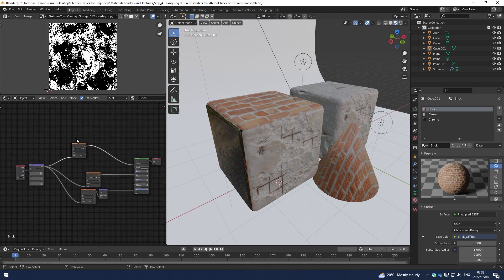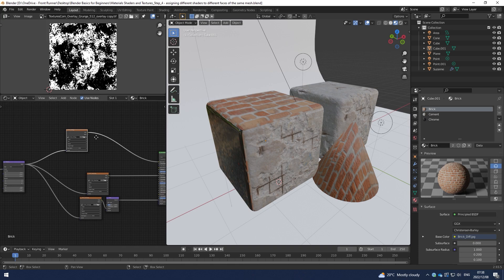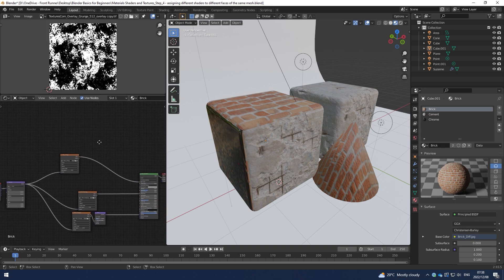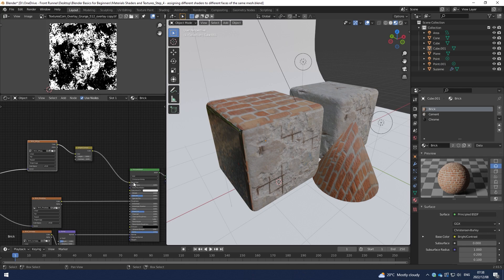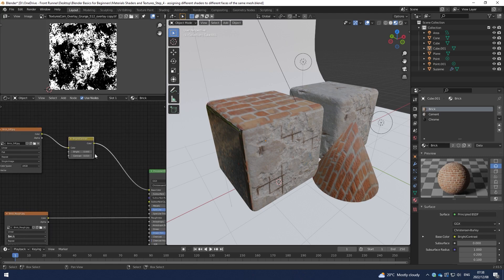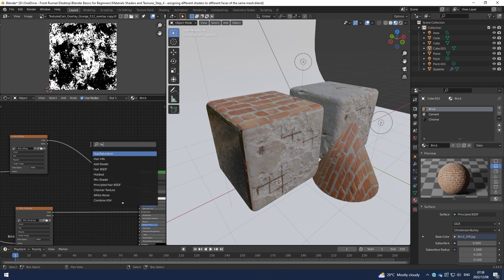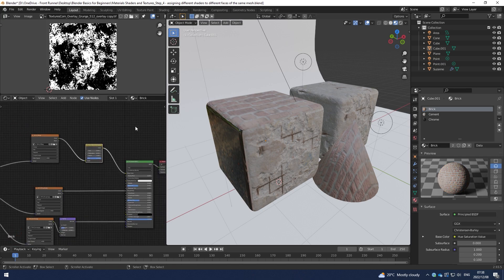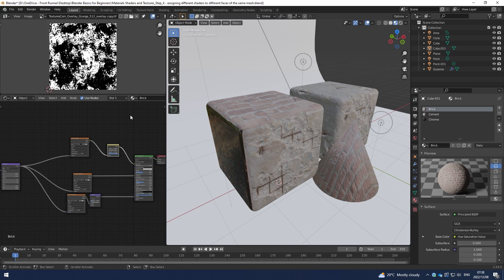Blender Beginner Basics Materials 6 making minor in app texture adjustments NO Photoshop needed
This series is a beginner level tut series that explains the basics around making materials or shaders, and using textures in them, in Blender 3d. The playlist will go through creating materials, adding textures, using different nodes, using the shader editor

The playlist for these topics are as follows:

Blender Beginner Basics Materials 1 - Assign textures and materials to objects
Link

Blender Beginner Basics Materials 3 - adjusting the texture and how it sits with the texture coordinate node

Blender Beginner Basics Materials 4 - adding 2 different shaders to an object, with a mix shader node

Blender Beginner Basics Materials 6 - making minor texture color adjustments in the shader, without photo editing software